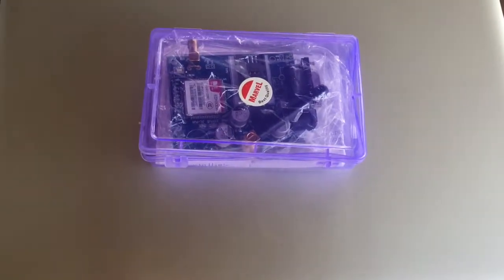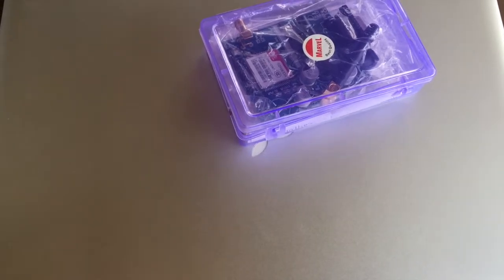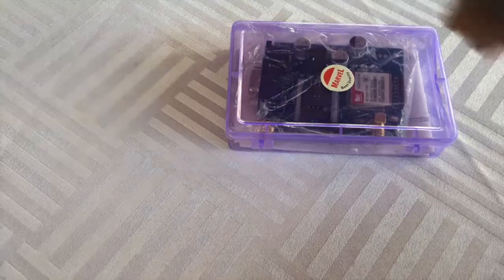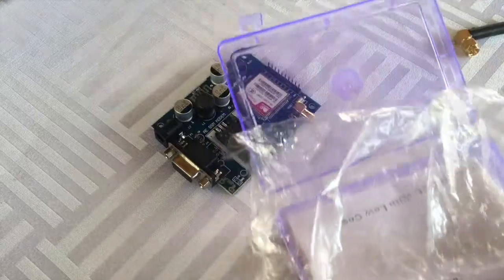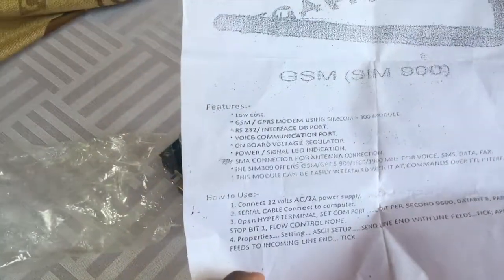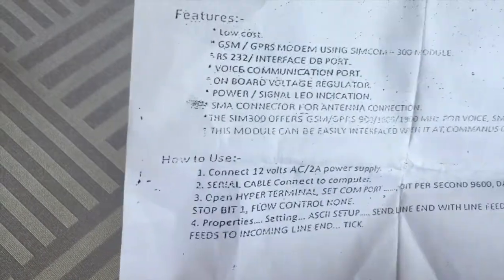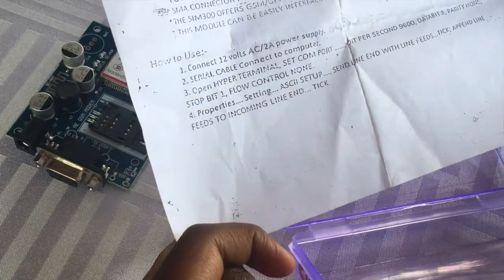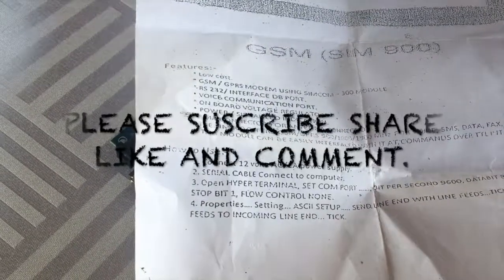Arduino GSM Module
Introduction to SIM900 GSM/GPRS Module
Among other things, GSM supports outgoing and incoming voice calls, Simple Message System (SMS or text messaging), and data communication (via GPRS). The Arduino GSM shield is a a GSM modem. From the mobile operator perspective, the Arduino GSM shieldlooks just like a mobile phone.

What is GSM sim900?
The SIM900 is a complete Quad-band GSM/GPRS solution in a SMT module which can be embedded in the customer applications. Featuring an industry-standard interface, the SIM900 delivers GSM/GPRS 850/900/1800/1900MHz performance for voice, SMS, Data, and Fax in a small form factor and with low power consumption.
Arduino sim900 gsm module